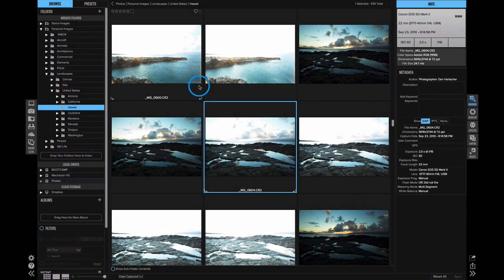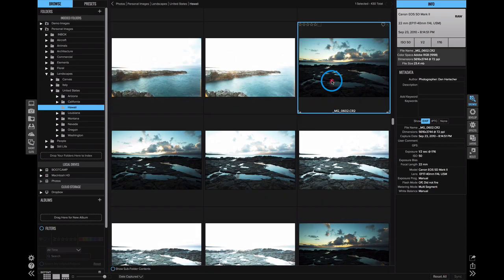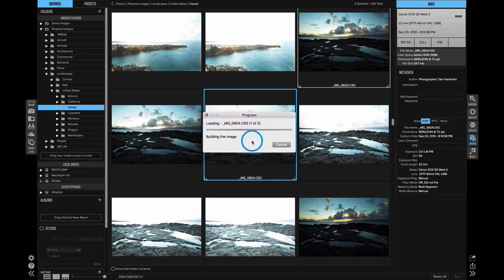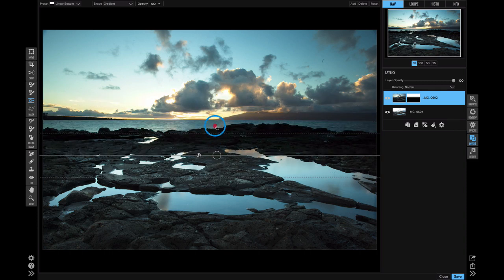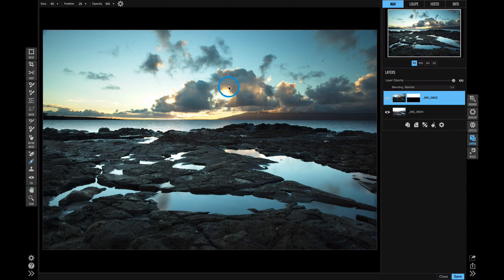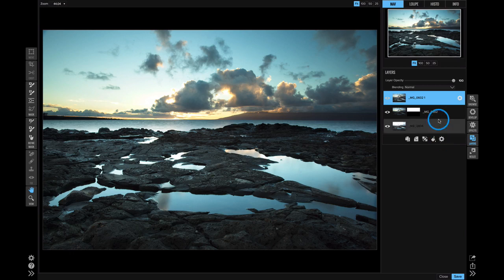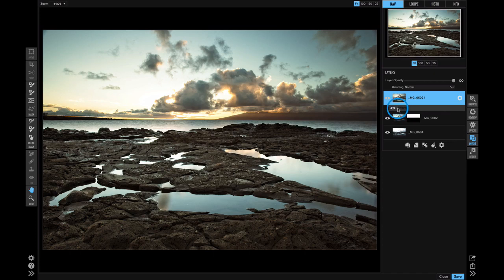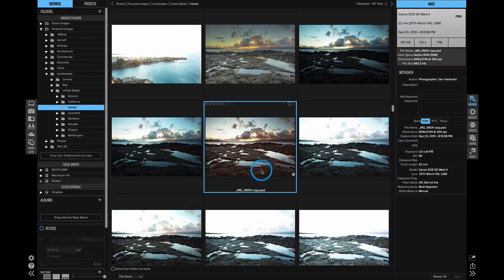Take Multiple Shots and Put Them Together – ON1 Photo RAW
Dan Harlacher shows a quick example of how to merge two photos together. Sometimes no matter how hard you try you can't get everything into one shot. This is when creating a composite may help with your results.